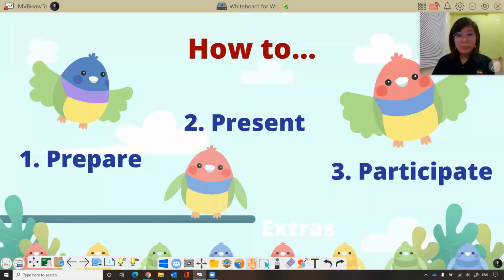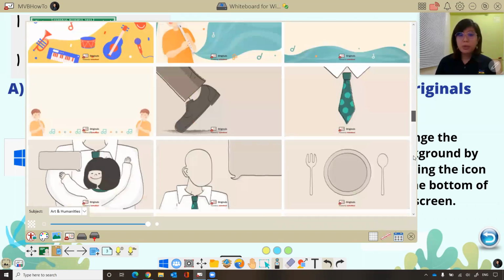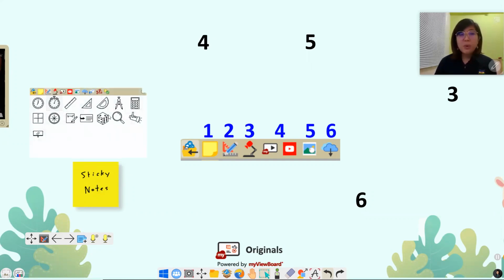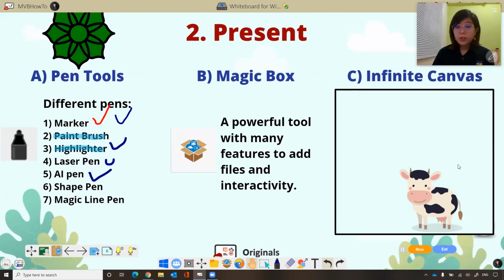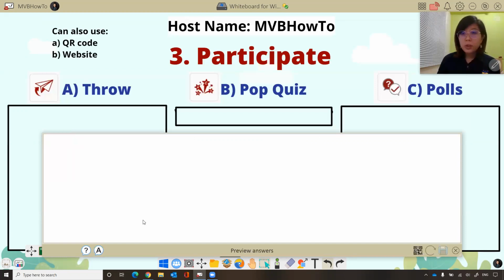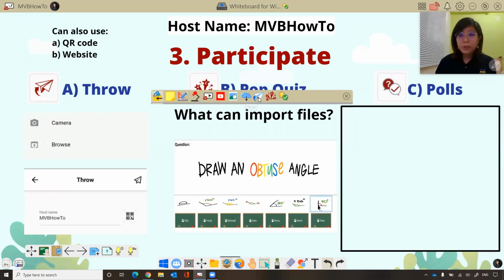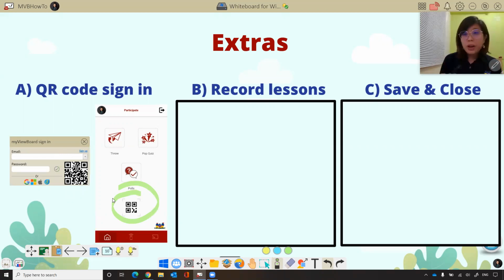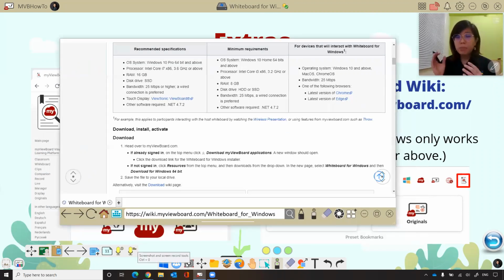9/2/21 Webinar - How to Use Whiteboard for Windows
Watch this video for an overview of features for myViewBoard, and learn how you can engage with the myViewBoard Companion app.